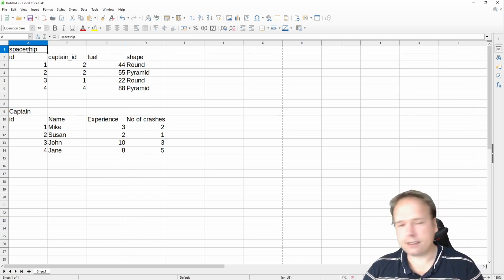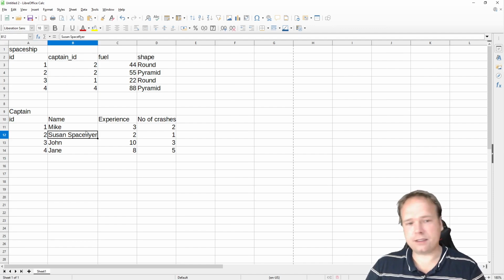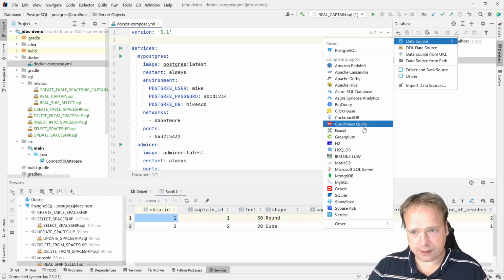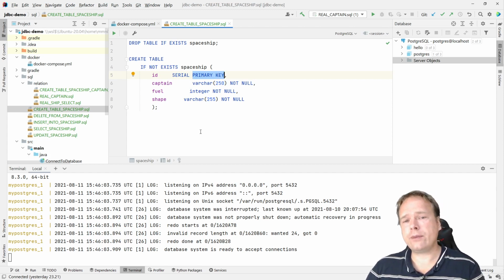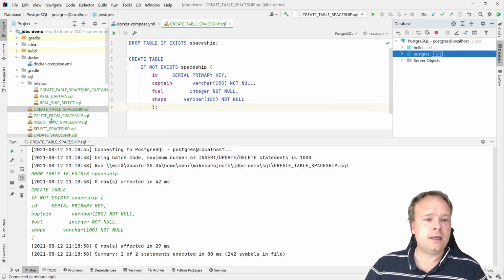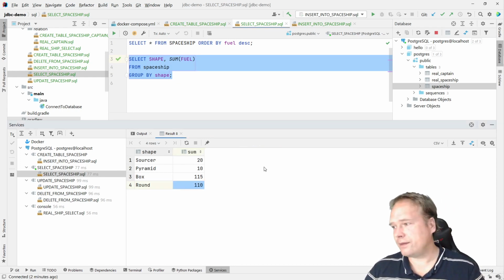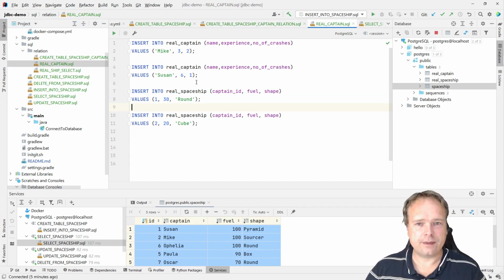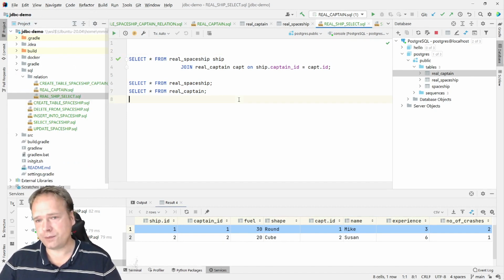Getting Started With Sql